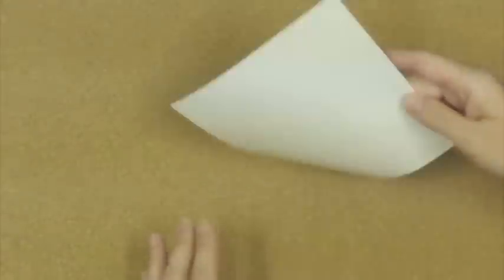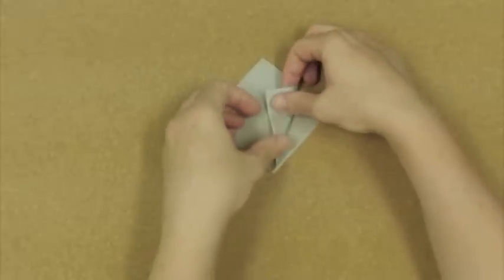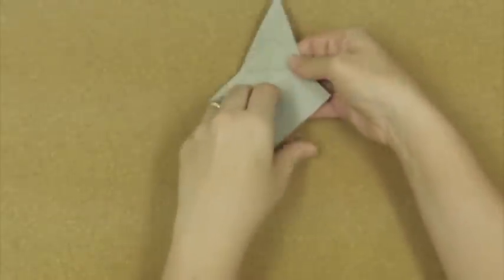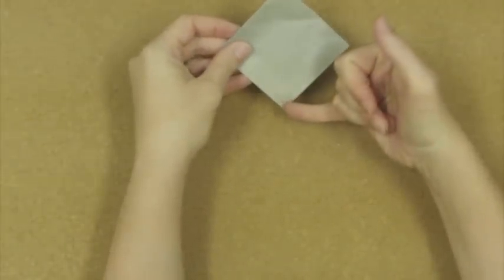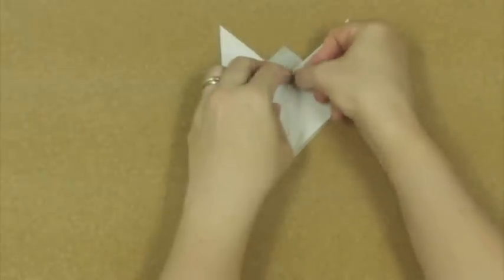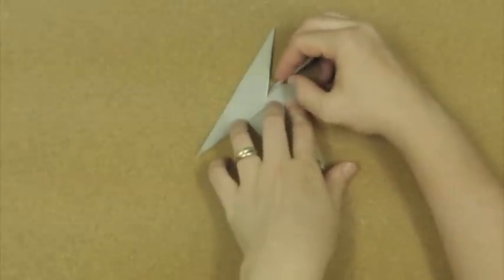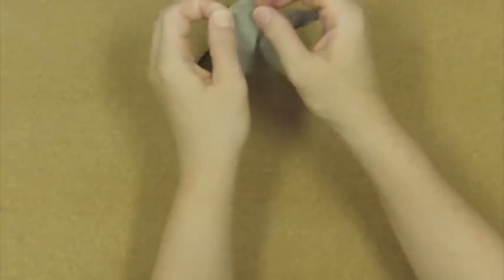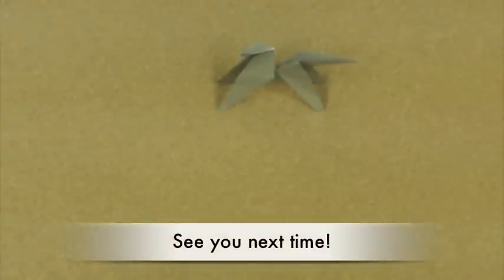Daily Origami: 058 - Fancy Horse